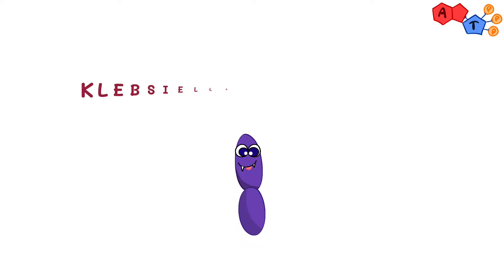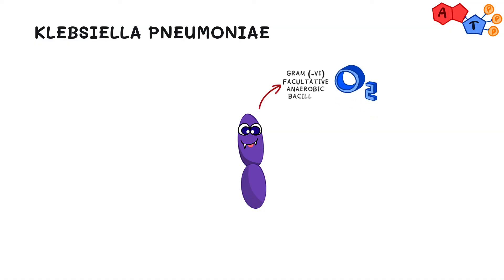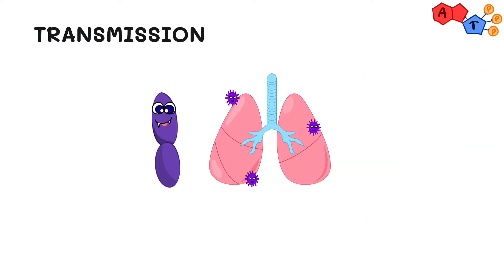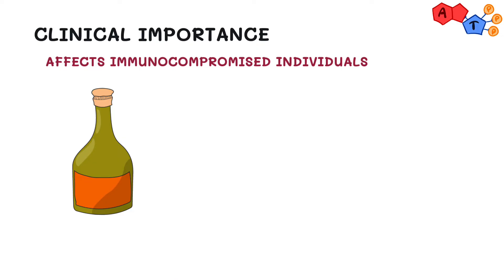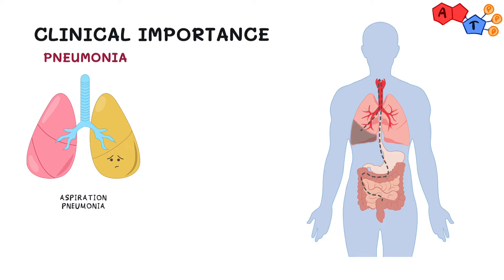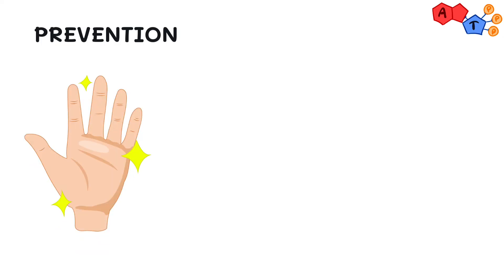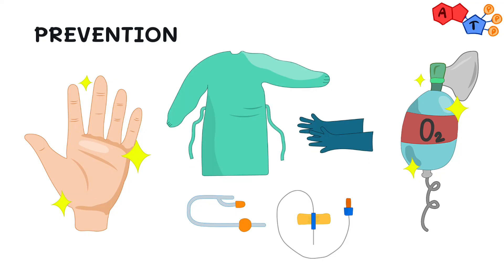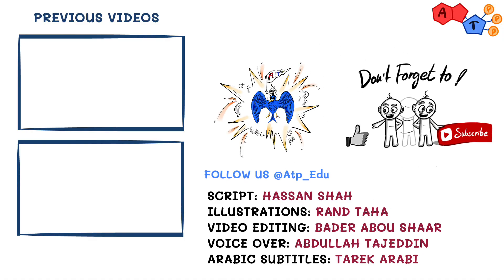Gram Negative Bacteria: Klebsiella pneumoniae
An organism that targets the weak, drunk and sugary, any idea what could it be? Watch the video to learn more about Klebsiella and its importance in clinical practice!

Content:
0:14 - Introduction
0:52 - Features
1:26 - Virulence factors
1:41 - Transmission
2:25 - Clinical importance
3:00 - Pneumonia
3:40 - Diagnosis
3:58 - Treatment
4:32 - Prevention
5:06 - Summary

Credits:
Script: Hassan Shah
Illustrations: Rand taha
Video editing: Bader Abou Shaar
Voiceover: Abdullah Tajeddin
Arabic subtitles: Tarek Arabi